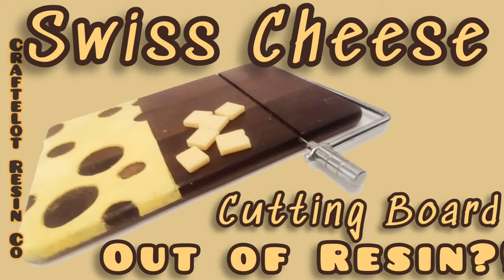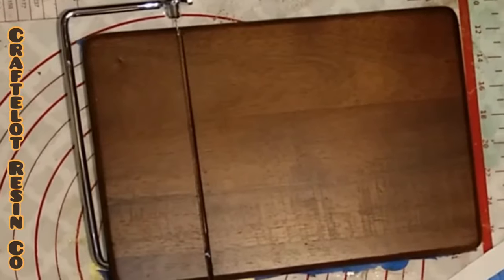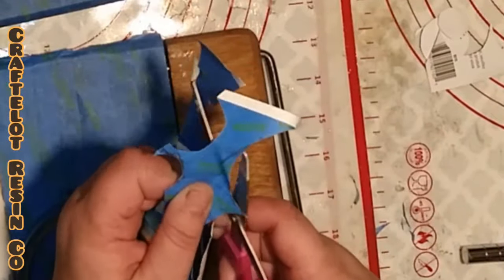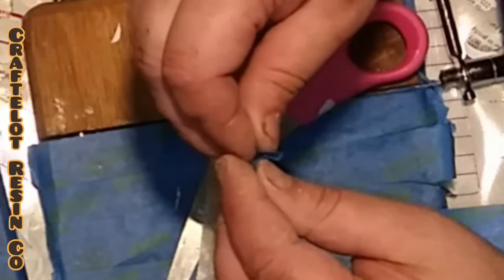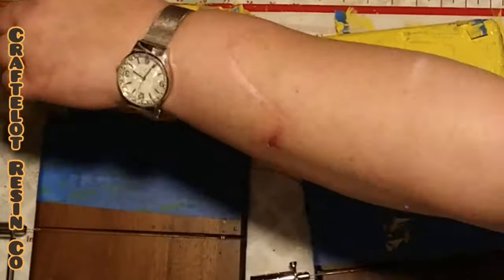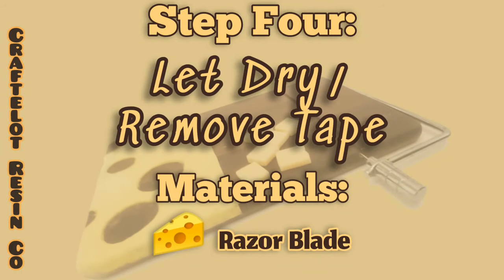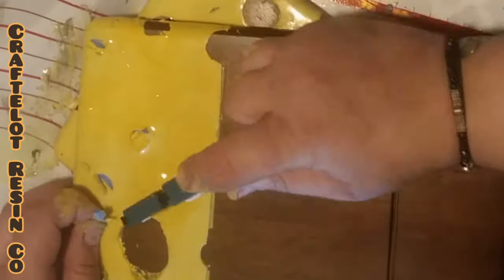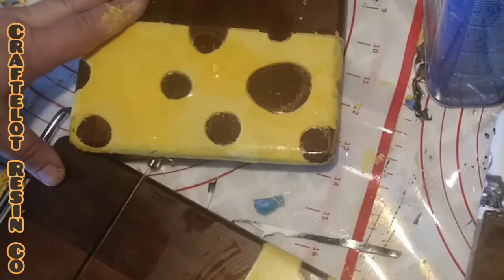Swiss Cheese Resin Cutting Board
Hi I am Ashley from Craftelot Resin Co. Today I am going to show you how I make my swiss cheese cutting boards! These are popular products and fun to make with epoxy resin.  I would say this is an intermediate level resin art project. All the supplies/materials and tools you will need are linked below.  If you feel the video is too fast, click the settings (gear) icon and select Playback Speed.  Set the speed to .5 and the video will play slower.  Feel free to screenshot any parts of the video you need and please leave any questions you may have in the comments below! Have fun and can't wait to hear how your swiss cheese cutting boards come out! Please share this lost and five it a thumbs up if you  enjoyed it or found it useful! My channel is relatively new and I would love to know if my content is being received well or if people like the projects I am showcasing. I welcome any comments and would love any suggestions for content you would like to see next!

This cheese cutting board has different features, as it includes some utensils on one side, but you may be able to do something cool by adding an epoxy resin design in the middle section

Nitrile disposable gloves

Painter's Tape

Wax paper

Yellow Acrylic Paint

White Acrylic Paint

Pale Yellow Acrylic Paint

Turpentine ( to remove excess acrylic paint)

Popsicle Sticks

Razor Blade

Plastic Cups

Incredible Solutions Epoxy Resin
Upstart Epoxy Resin

Paint Brush